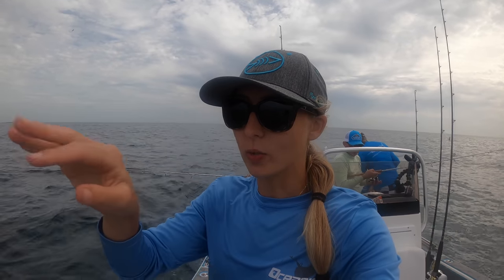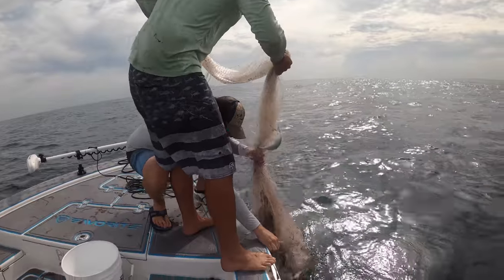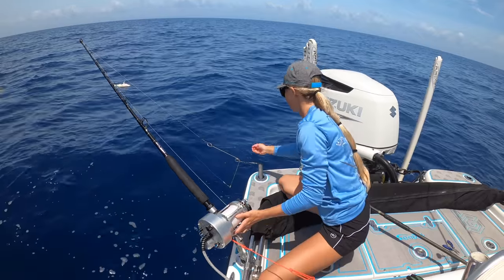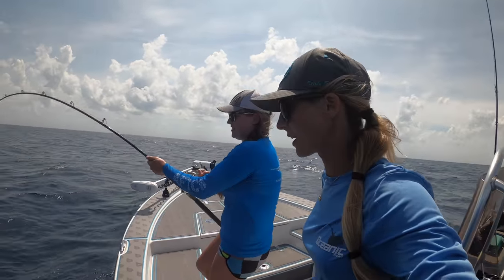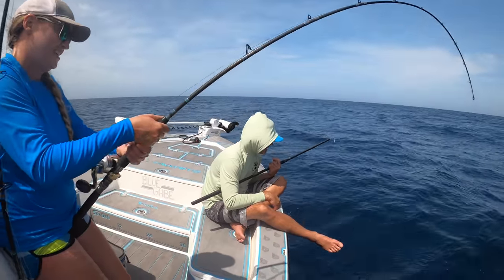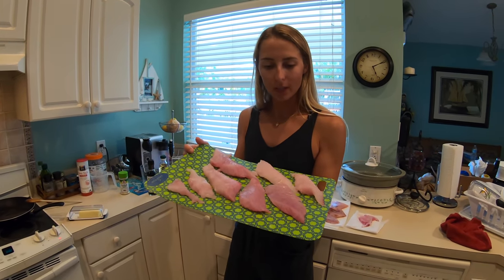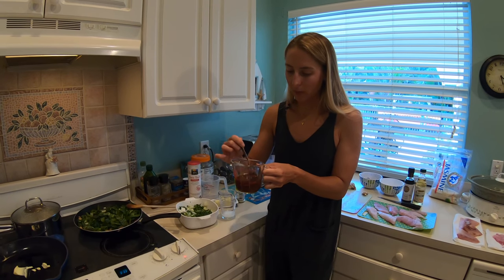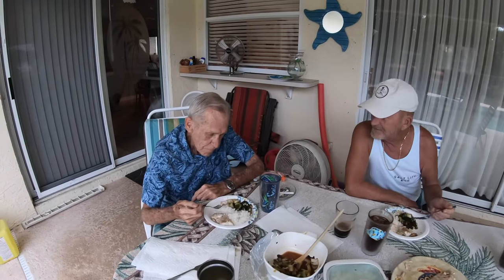GOLDEN FISH Caught in The DEEPEST Part of the Ocean!